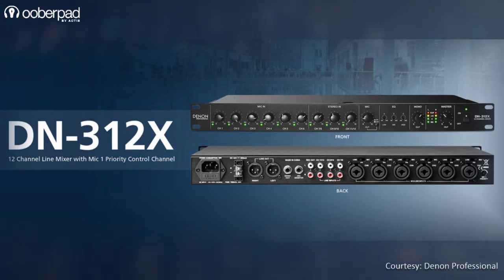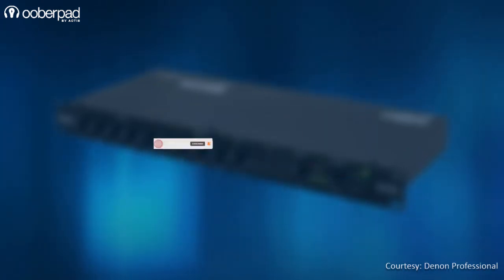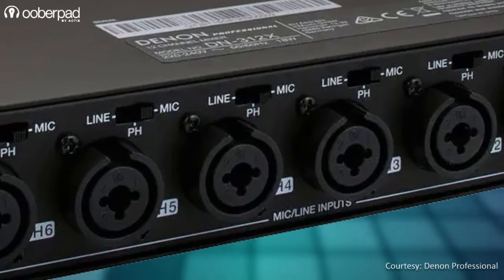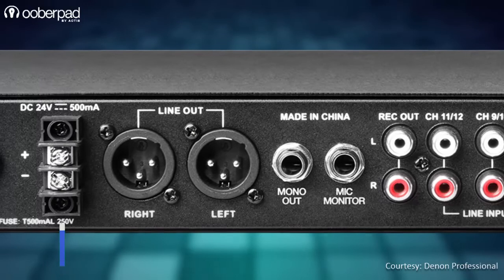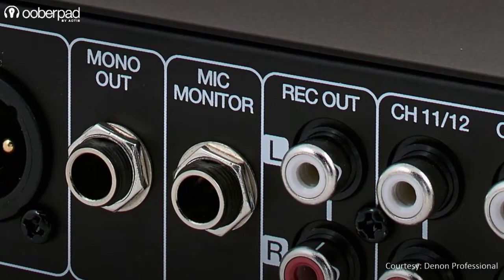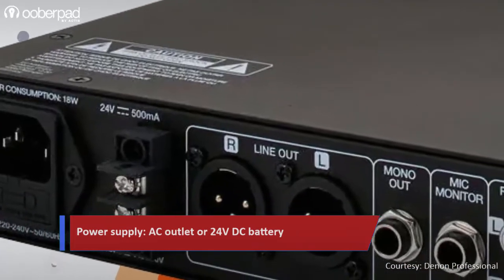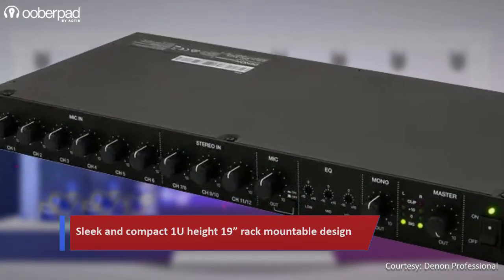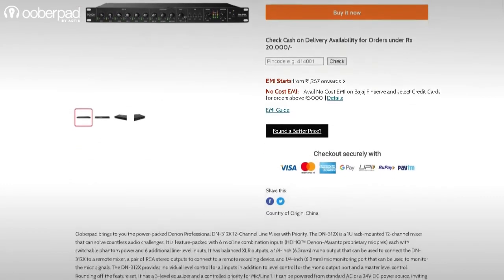Denon Professional DN-312X 12-Channel Line Mixer - Quick Look India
Today we’re doing a feature roundup of the Denon Professional DN-312X - high quality professional 12-channel line mixer. Designed for flexibility and convenience, the mixer from Denon has a lot of features to offer. So, do watch this video till the end.

Being an audio mixer, the Denon Professional DN-312X has abundant wired connectivity options. It starts with 6 combo XLR-Jack inputs with mic/line selectivity. Each mono channel has upto +21 V phantom power supply that is required for gooseneck and boundary condenser microphones, especially in meeting rooms, podiums and lecterns. These are followed by 3 stereo RCA inputs.

The first mono input has a VOX or voice priority feature that reduces the volume levels of the other inputs when you speak. This is an ideal feature for quick and easy paging and announcement messages. For output connectivity to the sound reinforcement systems, it has balanced XLR and a single pair of RCA connectors. The DN-312X also has a summed mono 1/4” line output that can be used to feed audio to external recording devices or to provide monitoring to a different zone. Denon has also integrated 1/4” mic monitor output that can be used for private listening of all microphone inputs.